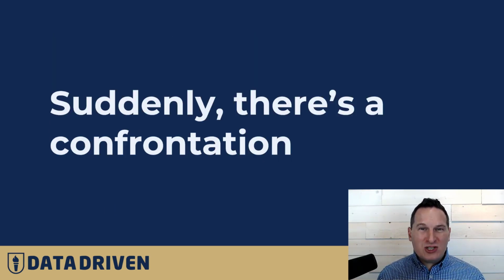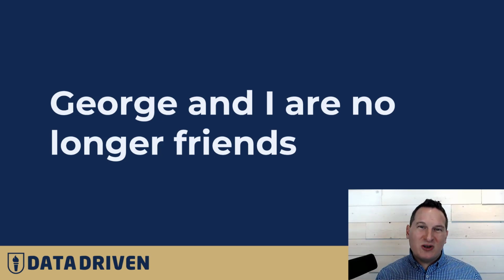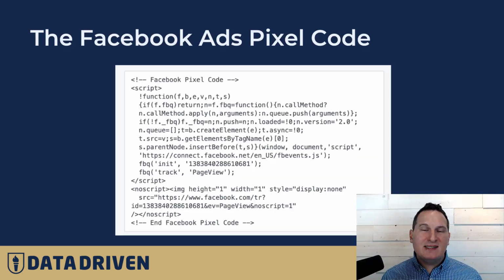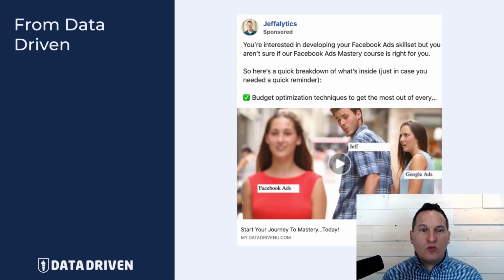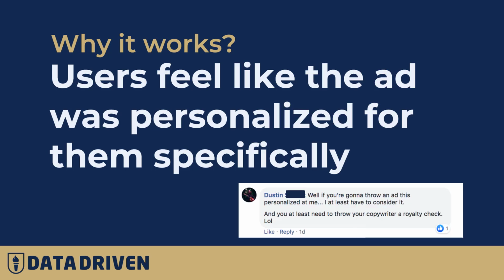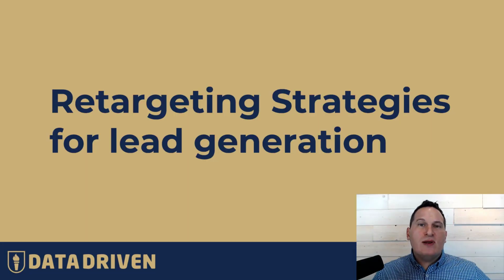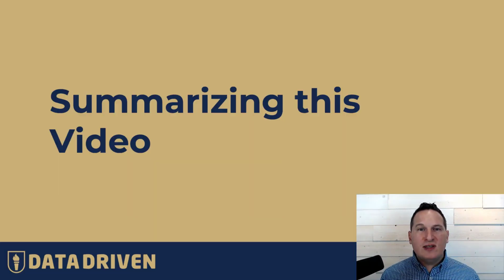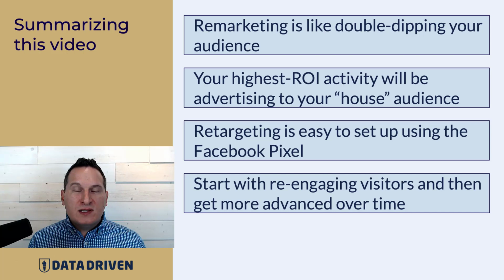2020 Facebook Retargeting Guide and Cheat Sheet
In this video, we’re going to talk about the most profitable type of advertising you can do on Facebook – Retargeting.

You can read the full post and download out Cheat Sheet

Retargeting all starts with a little snippet of code called the “Facebook pixel.” Advertisers embed this snippet of code on their site. This code then allows the advertiser to track Facebook users who visit their website.

This powerful little piece of code is the gateway to all sorts of useful information. Using the pixel, advertisers can identify:

- Which pages on their site Facebook users visit
- If they purchase a product
- Which buttons they click
- If they fill out a form to become a lead
- If they watch a video, and much much more
- Advertisers can then serve ads to their website visitors on Facebook using the information they collected.

That's the gist of how remarketing works… I mean, retargeting? Wait, which one is it?

RETARGETING VS. REMARKETING

Retargeting or remarketing? How are they different? The answer – they're the same thing. Retargeting and remarketing refer to the same general activity of serving ads to users who visited your website.

You might hear Facebook refer to this practice as retargeting, while Google calls it remarketing. But, generally speaking, these terms can be used interchangeably.

HOW MUCH DOES RETARGETING ON FACEBOOK COST?

The cost of your Facebook retargeting campaigns will depend on a few factors. You can estimate some of these factors, like the size of your audience and your website conversion rate, right inside your Facebook Ads account.

Other variables, like the quality of your ad content, will be unknown until you test your ads.

If you want to set a data-informed budget for your ad campaigns, you can use our FB Ads budget calculator.

Download the Budget Calculator and learn more about how to use it here: How to calculate your Facebook Ads budget.

The bottom line with retargeting is this: it almost always produces the highest ROI you can get from online advertising.

HOW TO SET UP YOUR FACEBOOK RETARGETING ADS

To get started with retargeting on Facebook Ads, you need two things.

You need to have the Facebook pixel installed on your site.
And, you need to build custom audiences for your ad campaigns.

What if you don't know if you installed your Facebook Pixel? Or, you want to double-check that pixel is working correctly?

You can use a handy little Chrome extension called the Facebook Pixel Helper to verify your pixel is in place and doing its job.

With your pixel is in place, you can start building your audiences.

1) Locate your Audiences option inside your Facebook Ads Business Manager
2) Choose the option for creating a custom audience
3) Select your website as your source for your custom audience

Creating a Facebook Retargeting Audience

There are multiple ways to build custom audiences for your retargeting campaigns.

The most common example for beginners is to build an audience that includes anyone who’s visited your website.

If you want to get more sophisticated, you can also retarget people who have visited specific pages on your site.

Here are some examples of custom audiences you can build based on the pages people have visited on your site:

- Retarget people who completed a purchase on your site (Up-Selling).

- Serve ads to people who have visited your product, service, or checkout pages without purchasing (Cart Abandonment).

- Create an ad for those who submitted a lead form on your site (Lead Nurture/Follow-Up).
retargeting leads

- Or you could show ads to people who read your blog (Call to Action Funnel).
retargeting blog visitors

As you get more advanced with building your audiences, you can target people based on events (i.e. actions they take on your website).